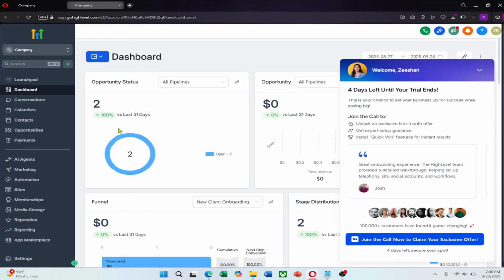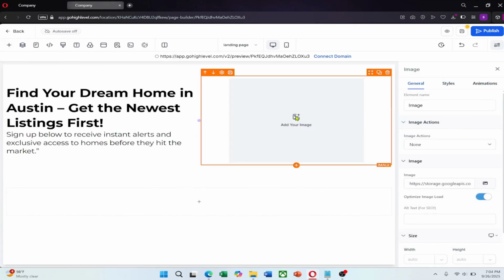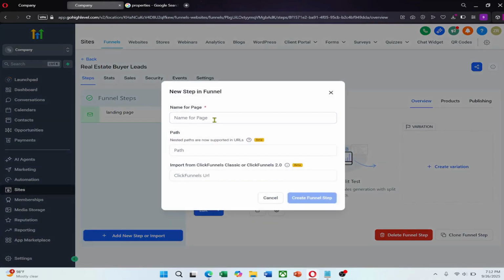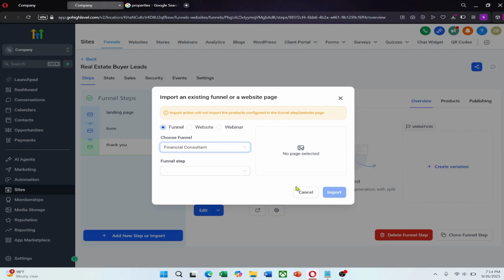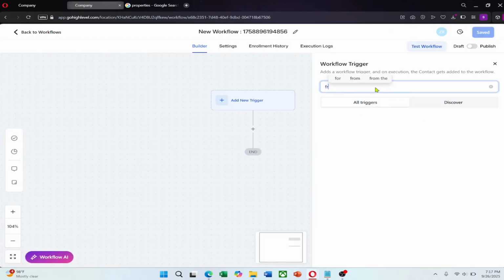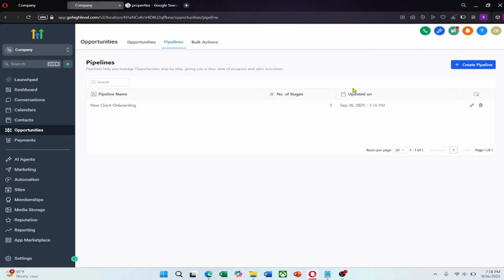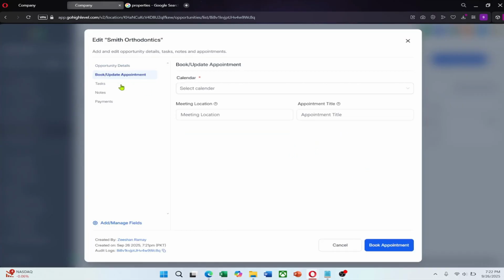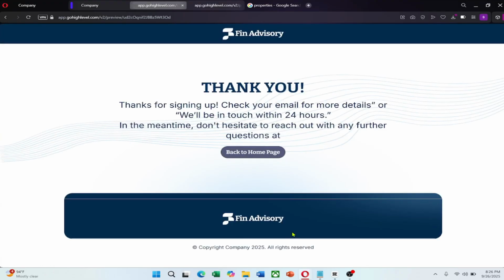How to Use GoHighLevel for Real Estate Leads (2026)✅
Learn how to use GoHighLevel for real estate leads in 2026 with this step-by-step tutorial. I’ll show you how to capture, manage, and nurture real estate leads using funnels, automations, and CRM features. Perfect for real estate agents, agencies, and marketers looking to streamline lead management and increase conversions.